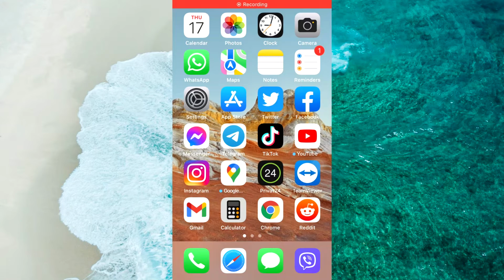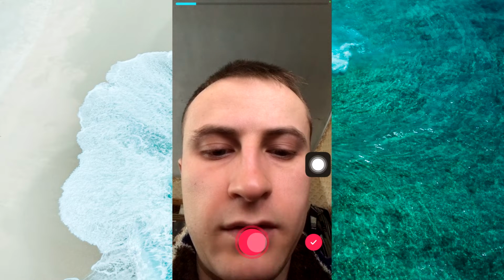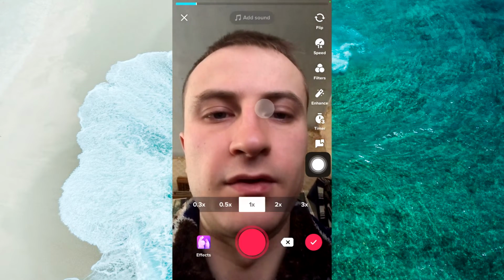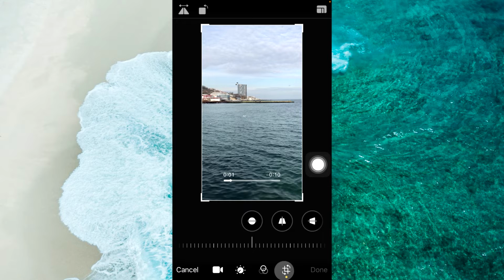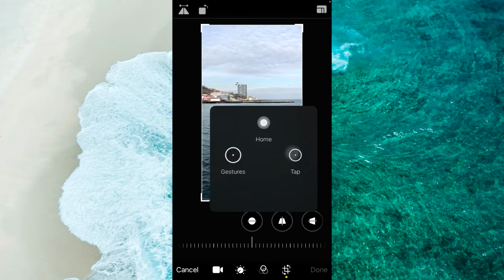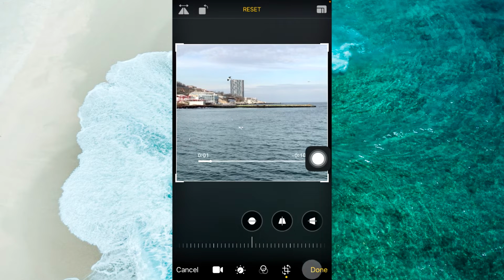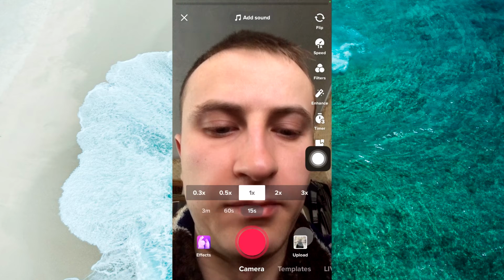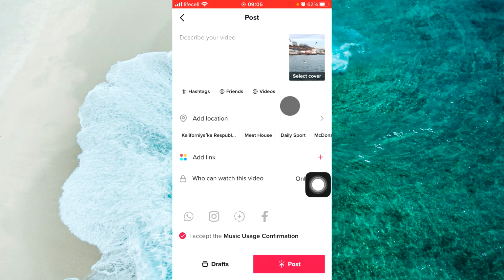How To Crop a Video On TikTok (2022)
Today you will learn How to Crop a video on TikTok.